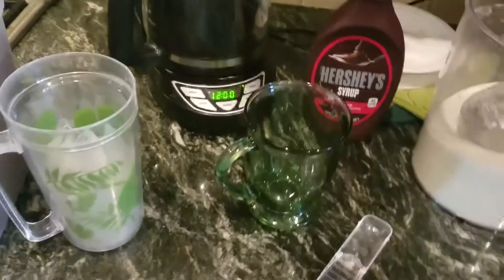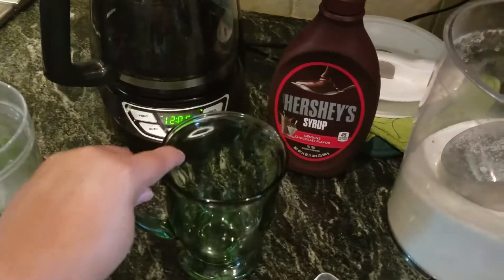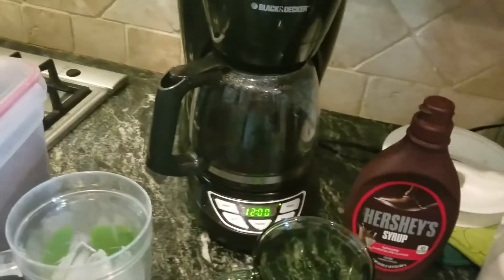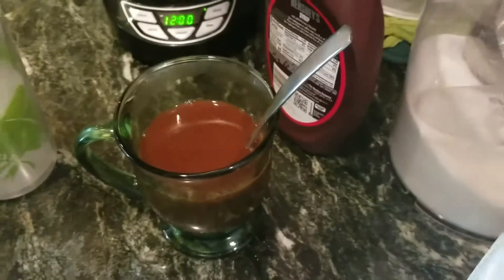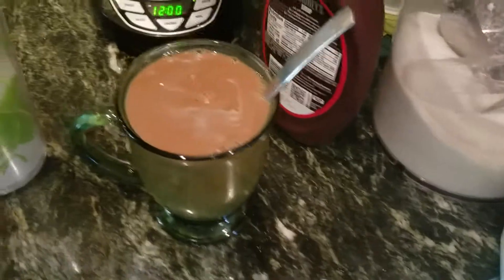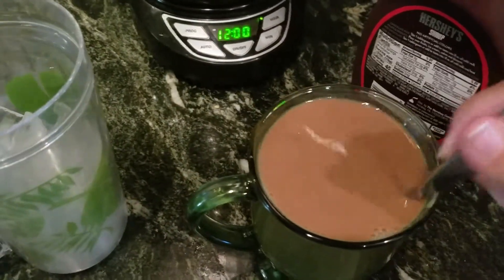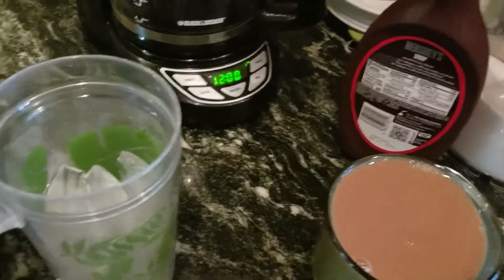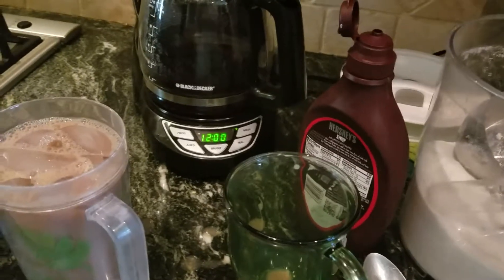homemade ice mocha frappe